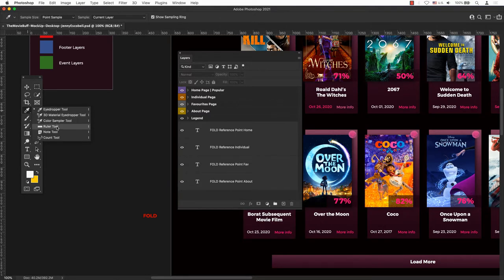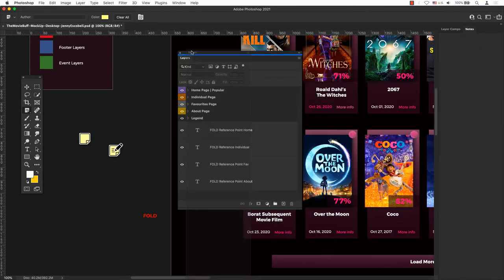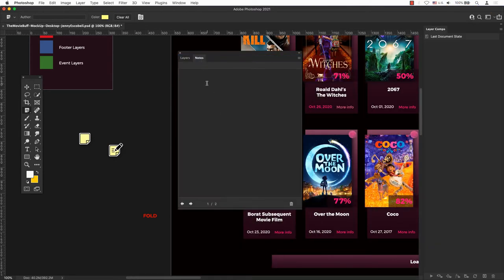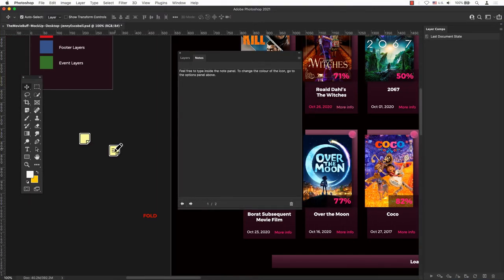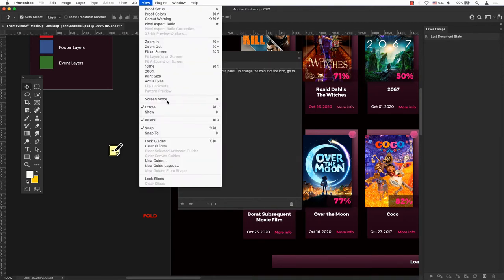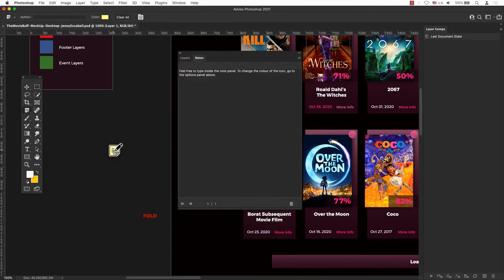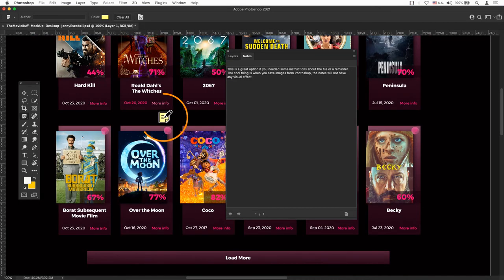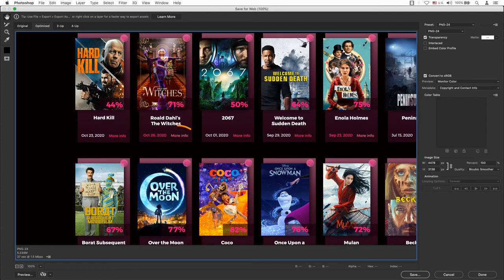How to Create Notes in Photoshop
Do you ever find yourself working in Photoshop and writing a note to yourself? Photoshop makes it easy for you to write notes right within Photoshop?

Documents that are annotated in this way can be saved in the Photoshop (PSD), PDF or TIFF formats.

⏰  Timestamps:
00:00​ : Intro
00:22 : Location of the Notes Tool in Photoshop
00:39​ : Type Inside the Notes Panel
00:41​ : Change the color of the Notes Icon
00:45​ : Seeing your messages and notes
00:53​ : Turn On or Off to View Notes
00:58​ : Moving the Notes Icon or Creating More Notes
01:12​ : Conclusion, what a great tool!

ulearn.tech